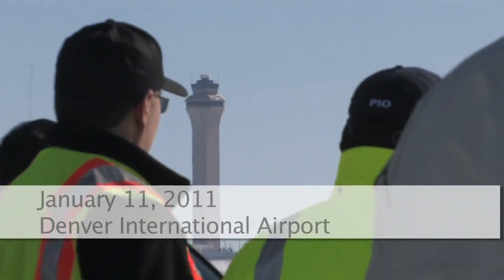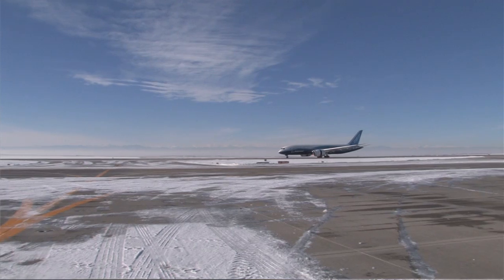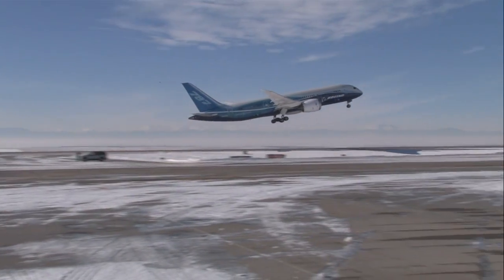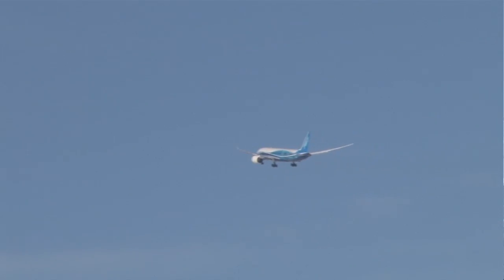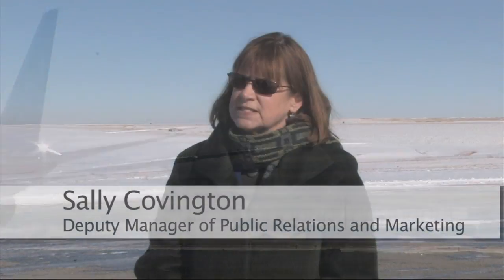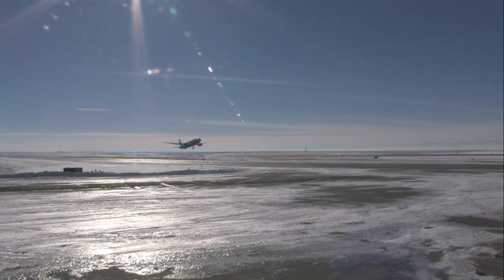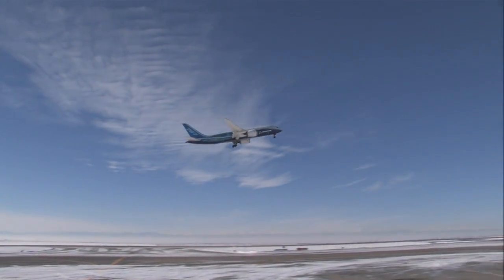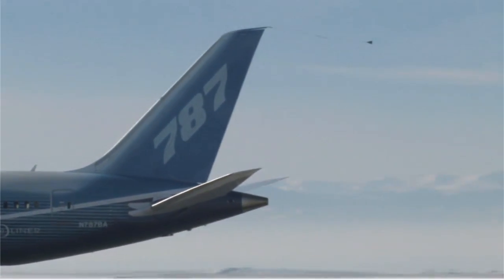Boeing 787 Dreamliner Lands at DIA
The Boeing 787 Dreamliner stopped in Denver to test its instrument landing system!

Denver's high altitude location and its 16,000 foot runway - the longest commercial runway in North America -- enticed the Dreamliner for testing in the area.

The 787 symbolizes the future of international travel to Denver.  Check it out!